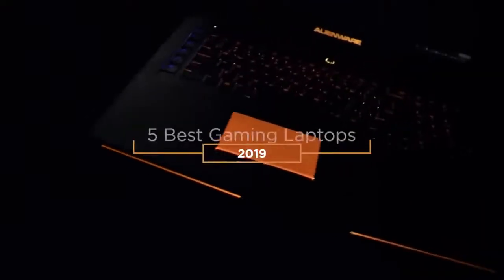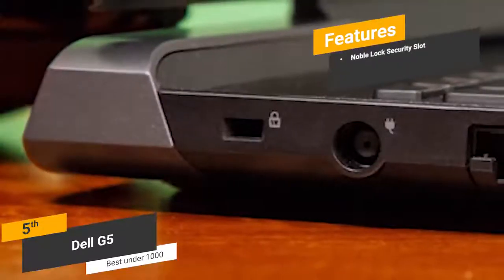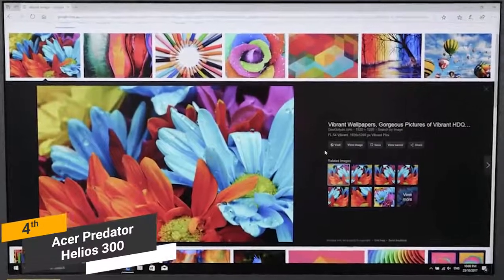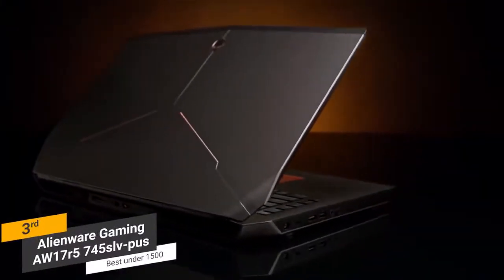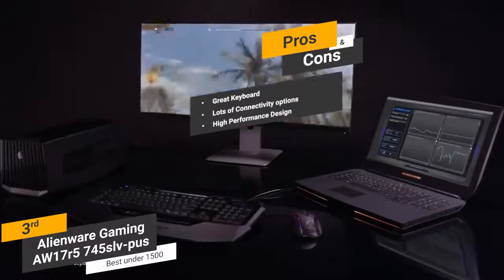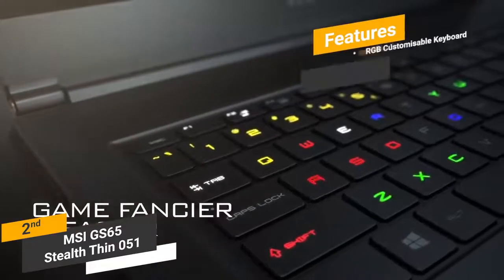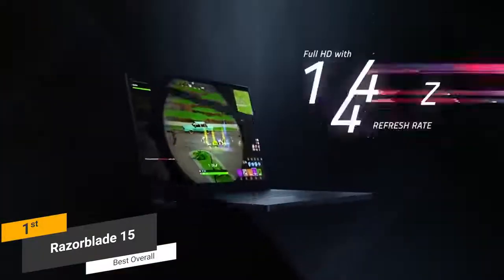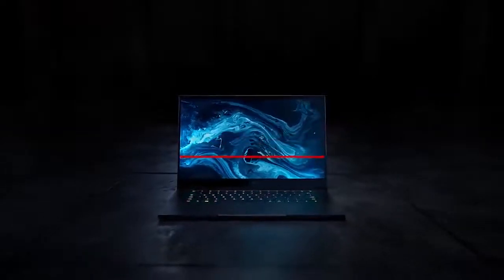Top 10 Best Gaming Laptop 2019 2020